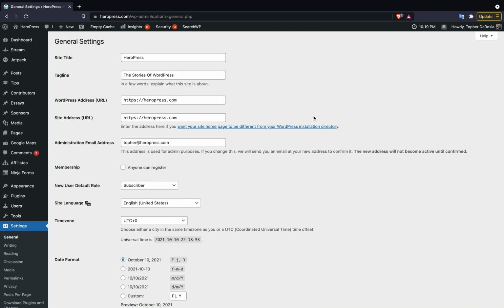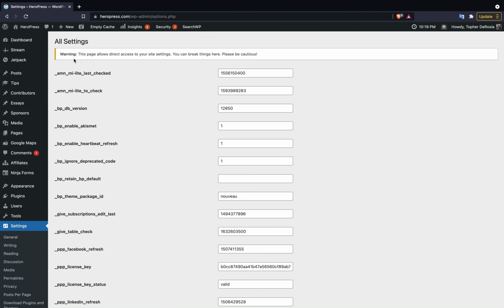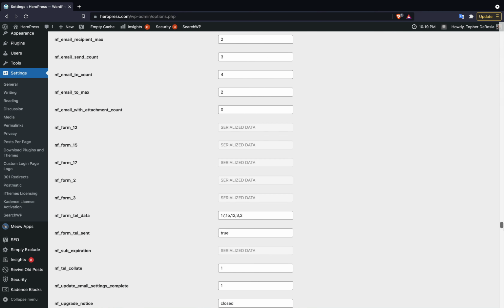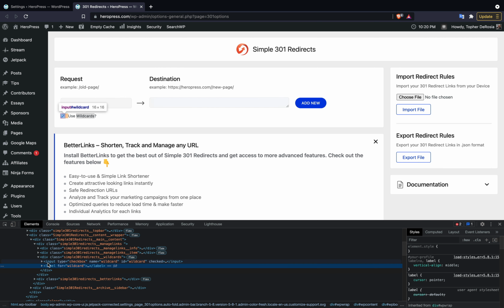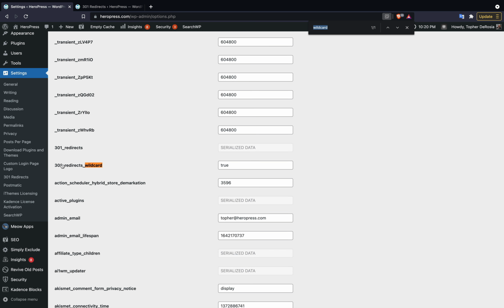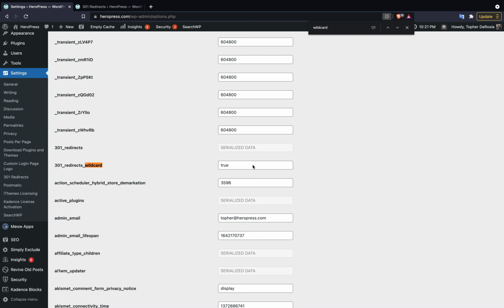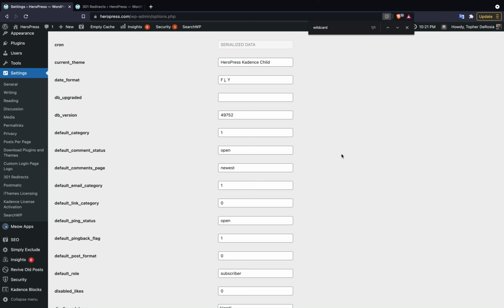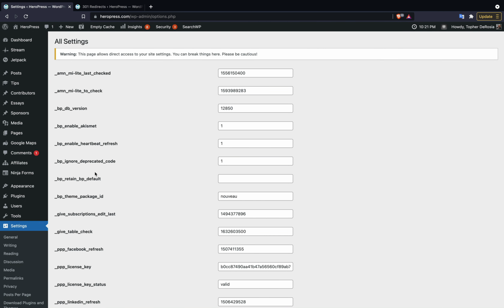Finding the SECRET options.php file!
Every setting and option in WordPress is stored in the options table in the database, which you can look at with a database tool, but there’s also a SECRET file in the WordPress admin called optoins.php which will show you all of your options, and change them if you dare!